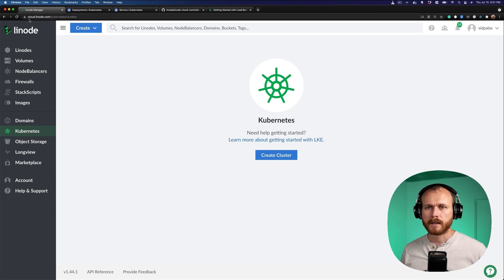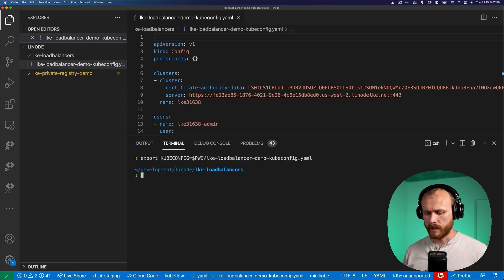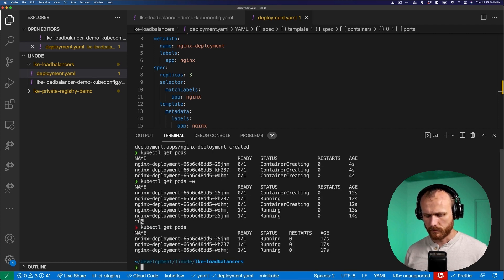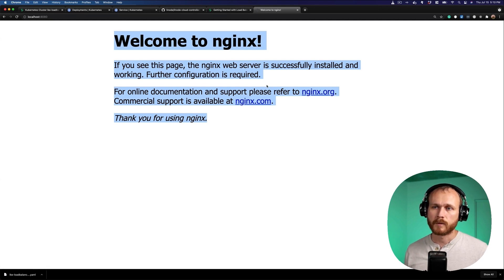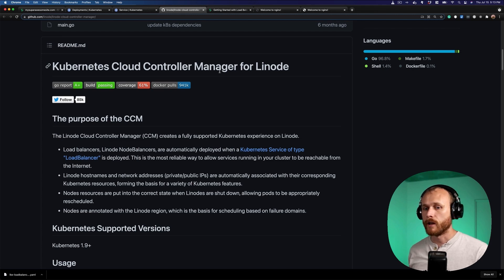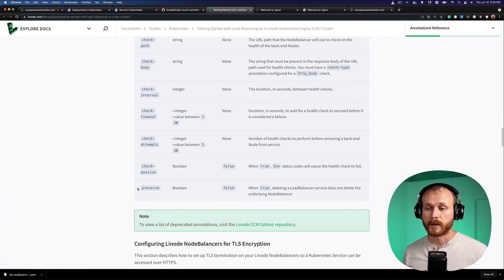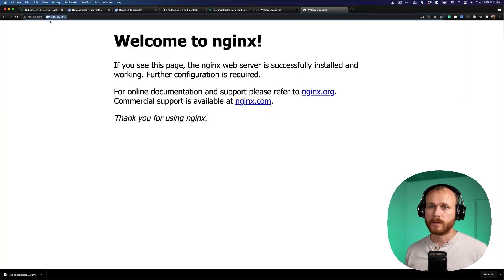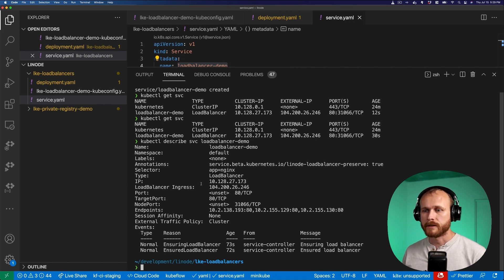Load Balancing on an LKE Kubernetes Cluster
The Linode Kubernetes Engine (LKE) is Linode’s managed Kubernetes service. In this video, we'll show you how to use Linode’s load balancing service, Linode NodeBalancers, with your LKE cluster to reliably expose resources to the public internet.

Chapters:
0:00 - Intro & Prerequisites
1:26 - Creating an LKE Cluster
3:00 - Creating an Example Deployment
4:51 - Creating a Load Balancer Service
6:33 - NodeBalancer Options
8:05 - Preserving a NodeBalancer
11:05 - Configuring SSL
14:11 - Adding Session Affinity
15:38 - Cleaning up Resources
16:40 - Outro

Product: Linode, Kubernetes, IaC; Sid Palas;